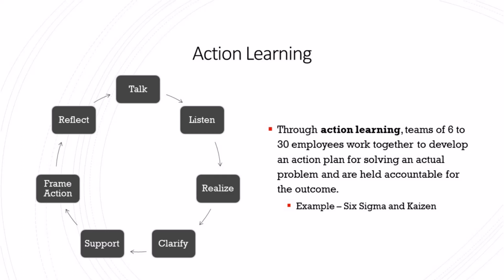Action Learning: Advantages & Disadvantages - Training & Development Lecture 6.13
This video explores Action Learning, an interactive training method where teams collaborate to solve real-world problems. Learn about its structure, advantages, and challenges, and discover how it fosters accountability and skill development.

Table of Contents:
- What is Action Learning? Learn about the core concept of Action Learning and its framework.
- Advantages: Understand the benefits of using Action Learning in training programs.
- Disadvantages: Explore potential challenges and considerations when implementing Action Learning.